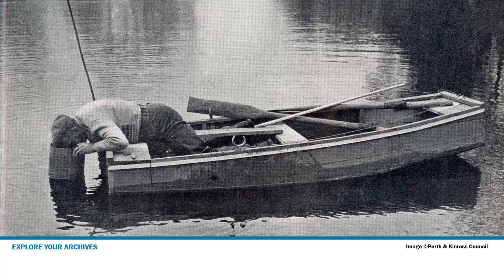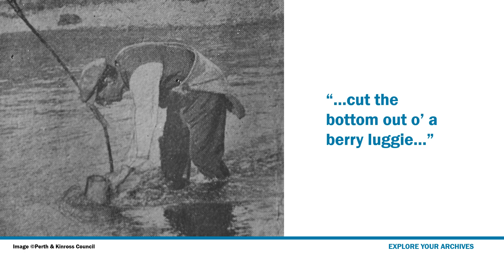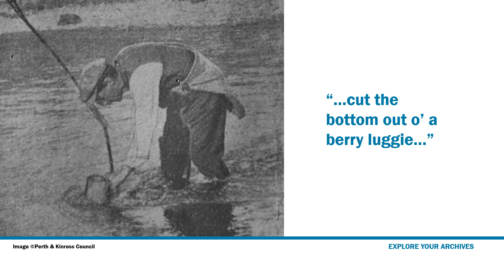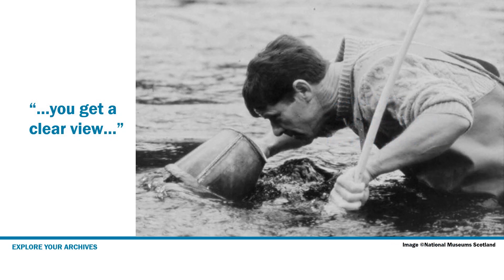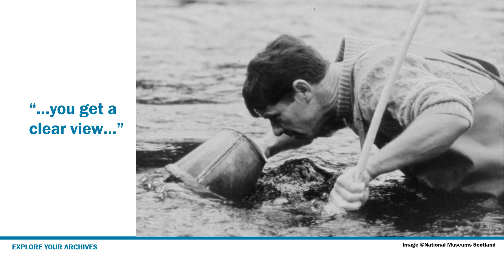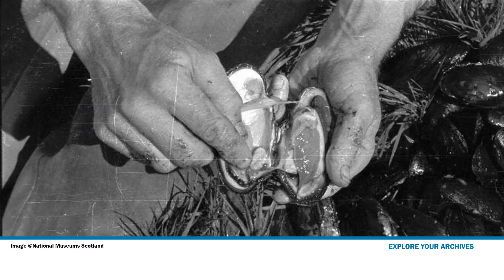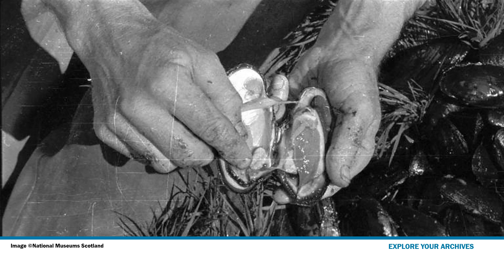Pearl fishing in Blairgowrie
Hamish MacGregor describes the process of pearl fishing with his grandfather in Blairgowrie. They used a metal berry luggie with its bottom cut out and a pronged branch of wood to find and catch the mussels.